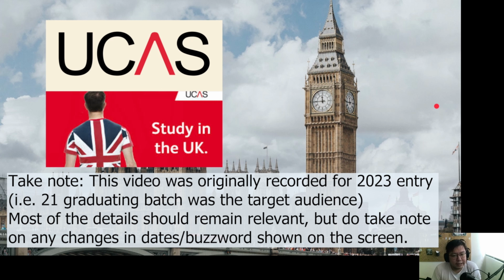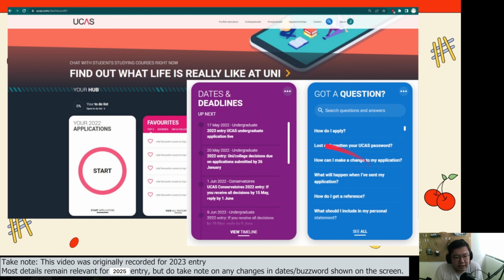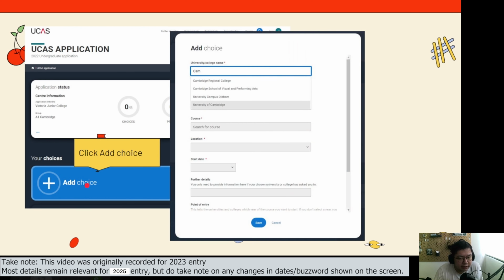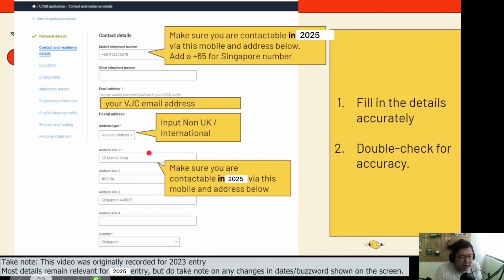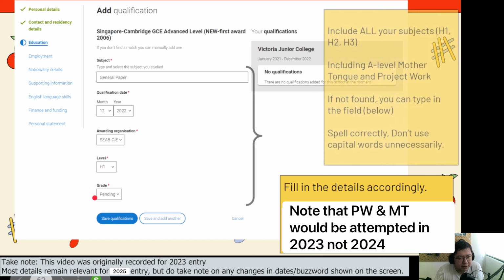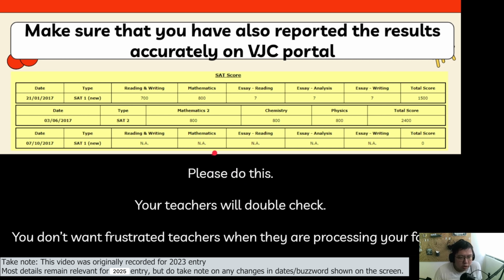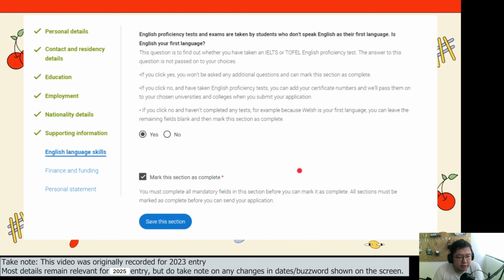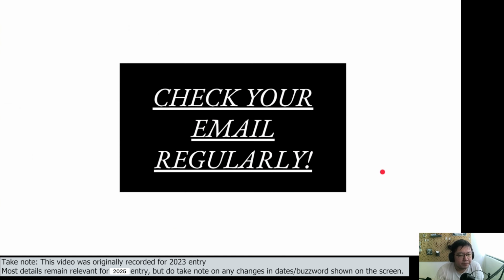UCAS 2024 (for entry in 2025)